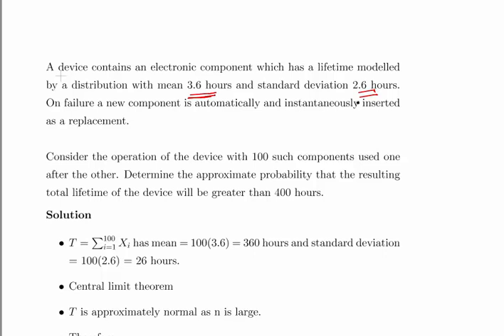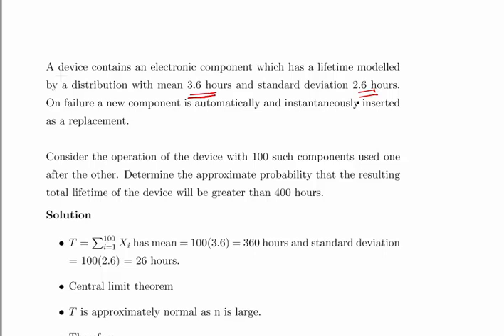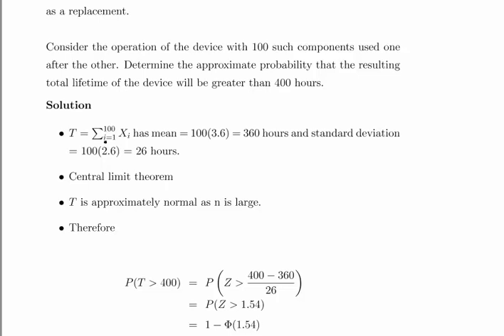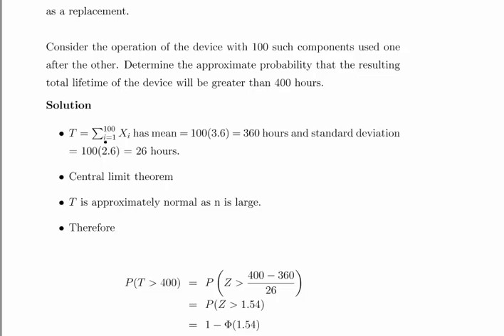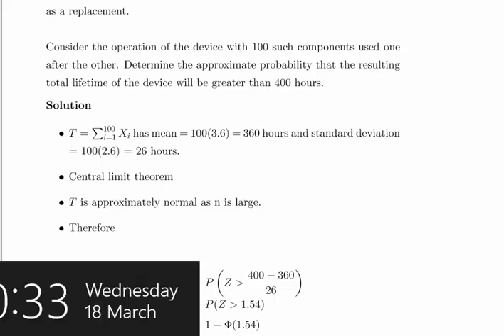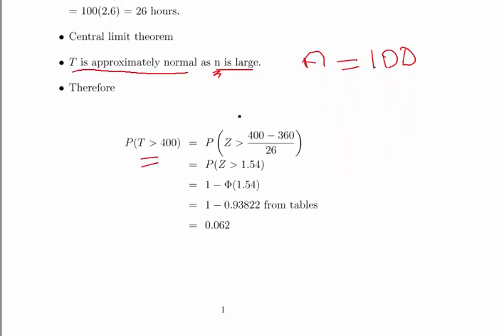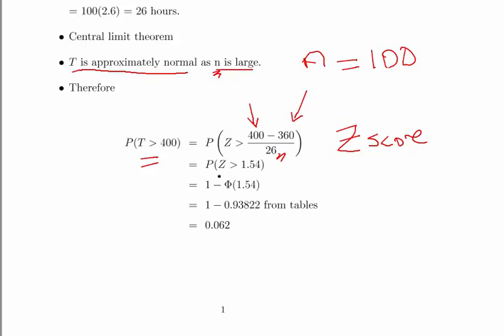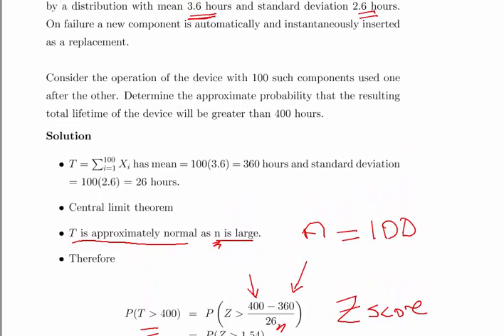Compound Probability Distributions (using the Central Limit Theorem)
StatsResource.github.io | Probability Distributions | Compund Distributions